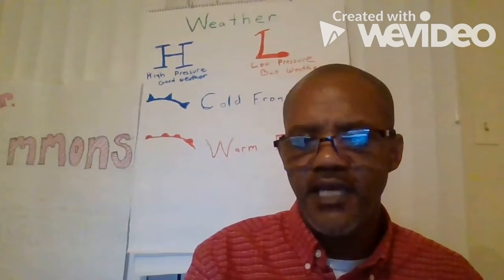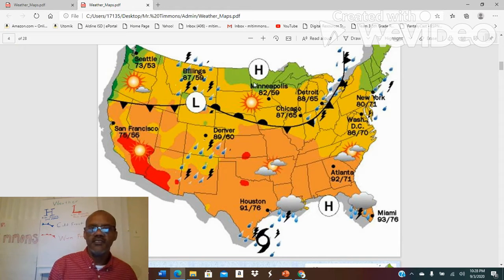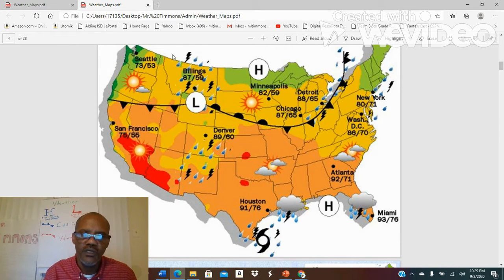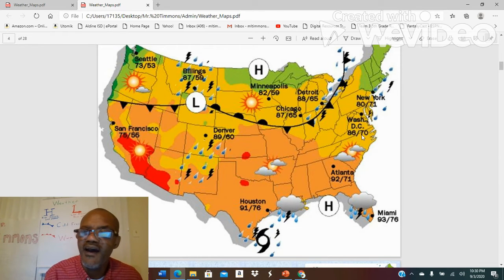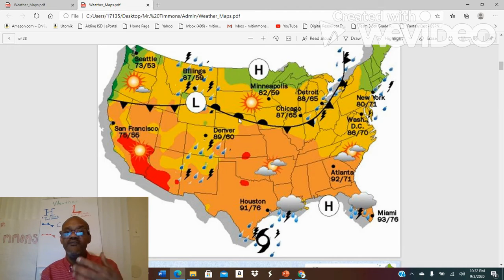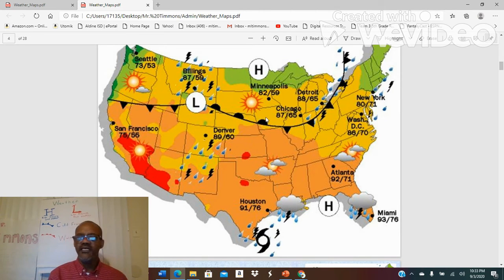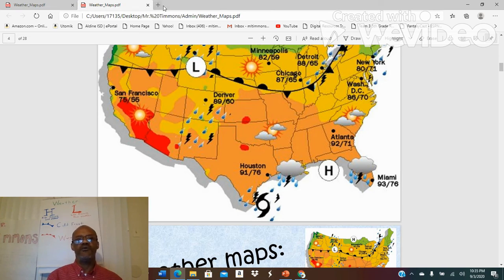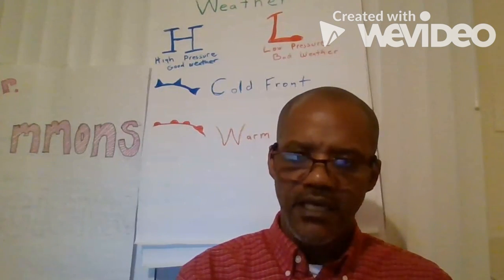Reading a weather map